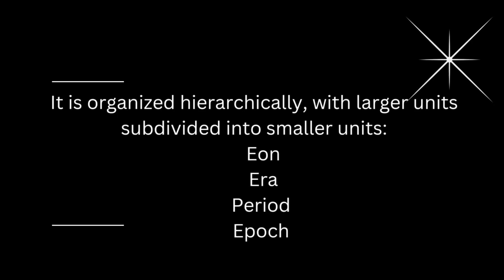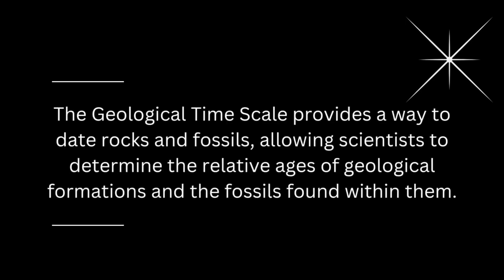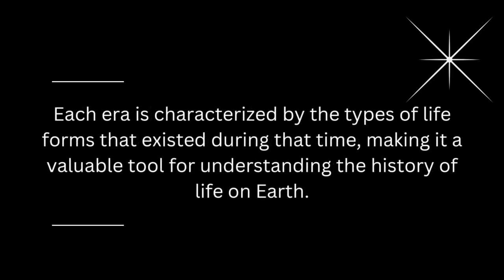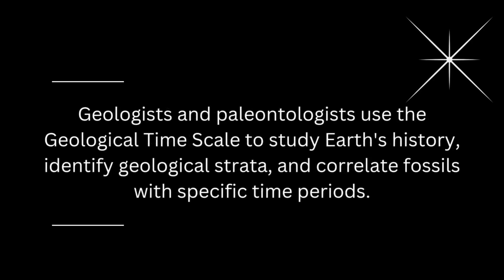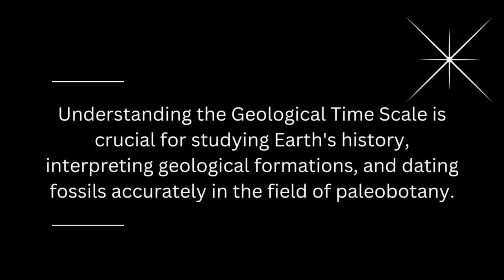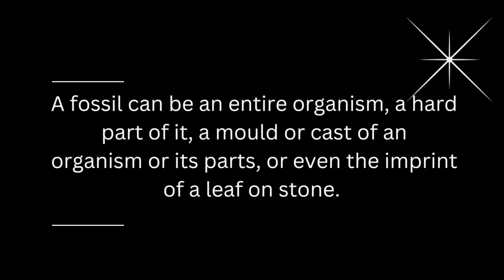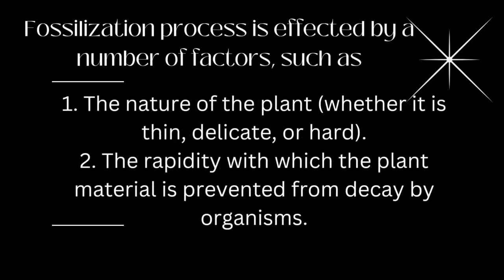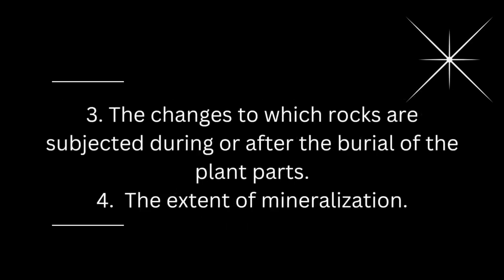| Geological Time scale | Fossil formation | & | Paleobotany Notes |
🌿 Dive into the captivating world of ancient plant life with our latest video - "Notes on Paleobotany"! 🌿

📚 Are you a Sem 4 student looking to unlock the secrets of Earth's botanical history? Look no further! Join us on Kubsc Exam Help as we journey through the pages of time, exploring the fascinating evolution of plants throughout geological ages.

🌍 From the humble beginnings of mosses to the majestic reign of dinosaurs, our video is your passport to the prehistoric green realm. Immerse yourself in the world of fossilized leaves, spores, and pollen, as we uncover the mysteries of ancient plant adaptations and survival strategies.

🔍 Our comprehensive notes and engaging visuals will make learning a breeze, whether you're prepping for exams or simply nurturing your curiosity about the past. With clear explanations and insights, we'll turn complex concepts into digestible gems of knowledge.

💡 Get ready to impress your professors and peers with your newfound expertise in paleobotany. The ancient flora is waiting to share its secrets, and we're here to guide you through every step of the way.

👁️‍🗨️ Don't miss out on this golden opportunity to expand your botanical horizons! Join us on Kubsc Exam Help, where learning is an adventure, and the past comes to life. 🌿📖🔍

We're truly grateful that you chose to spend your valuable time with us exploring the fascinating world of paleobotany. Your support means the world to us, and we hope this video enriched your knowledge and piqued your curiosity.

If you found this video helpful, don't forget to give it a thumbs up 👍, share it with your fellow students 📚, and subscribe to KuBSc Exam Help for more educational content like this.

Your feedback and engagement drive us to continue creating content that matters.

Stay curious, keep learning, and let's continue this exciting journey through the world of knowledge together.

With heartfelt thanks,
Kubscexamhelp 🌿📖🔍